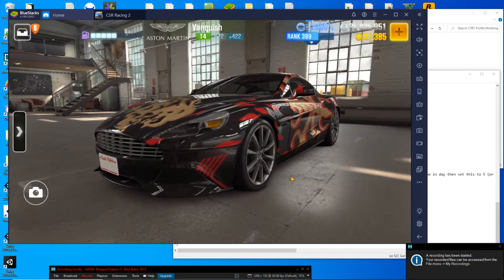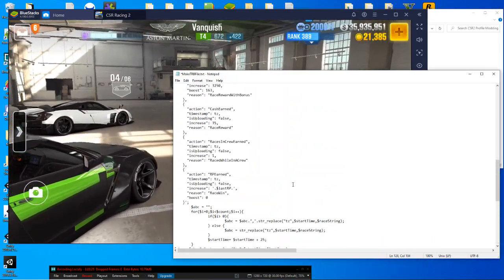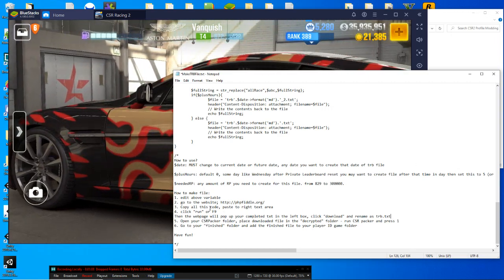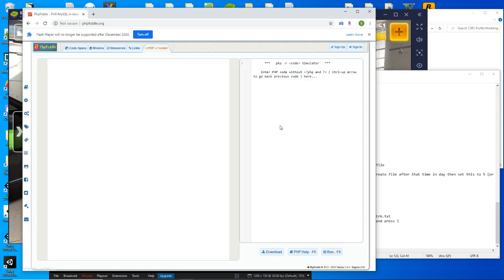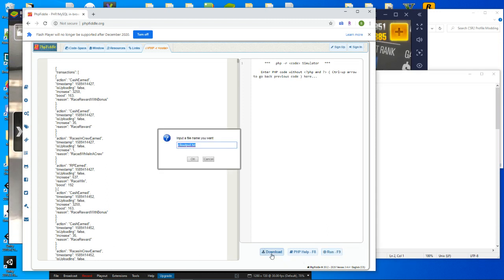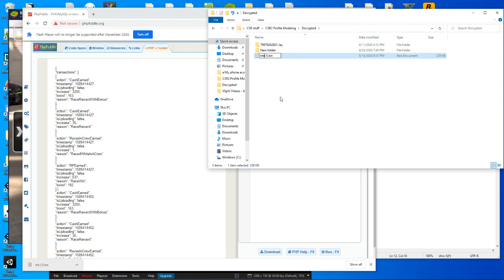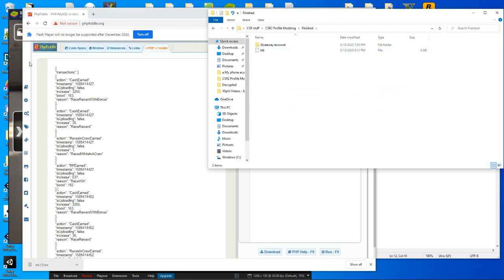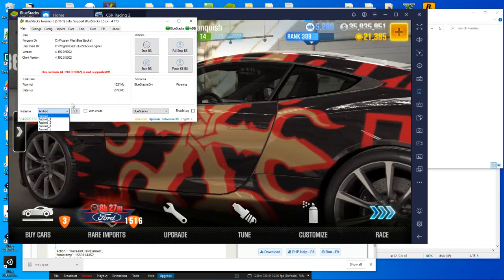CSR 2 Creating TRB files!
*Update 5/18/20* The exe has been removed from the link. If anyone still has issues please let me know.

Hey all!
Sometimes - it seems like I'm still learning how to talk... Anyway, tired but I threw together this video for you on how to create a trb file. Sometimes grinding away just isn't enough to hang with that top crew you've gotten yourself into. With the help of some trb files - you will be staying on top of the leaderboard.

Have fun, and as always, hack or mod responsibly (or as I mess up in the video - hack in moderation..)

You will need CSR Packer 2020 (profile modding tool) and this can be obtained at my Discord server. Join and gain access to this as well as other files related to CSR 2.